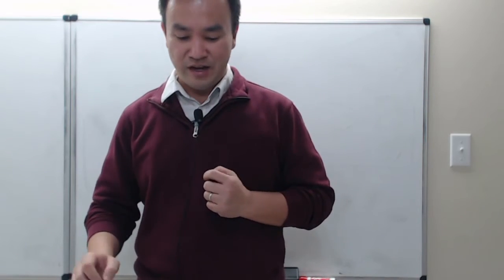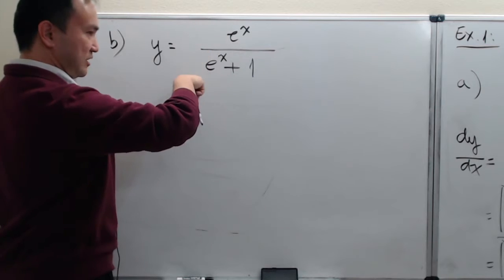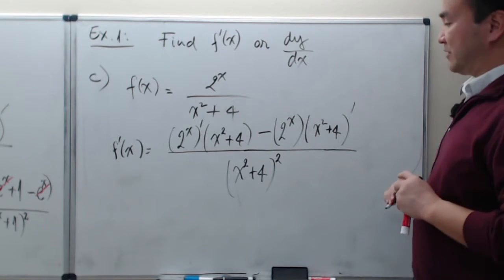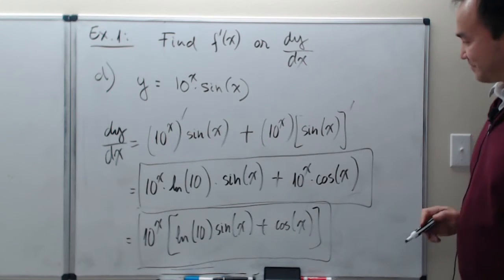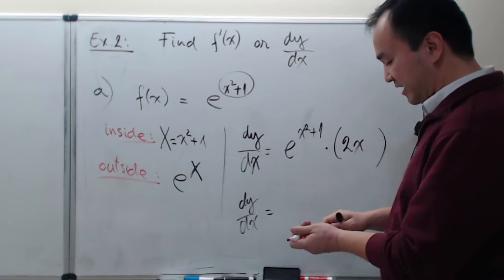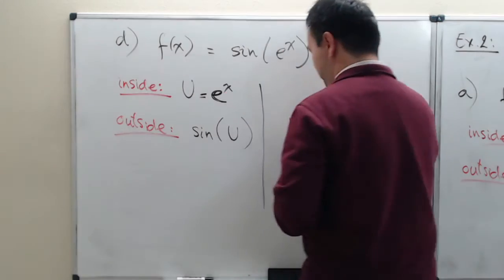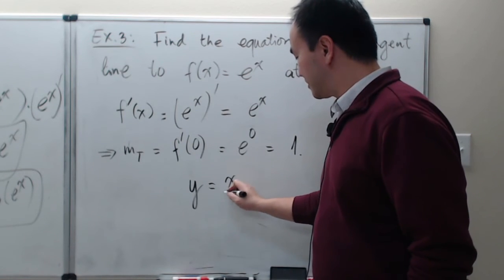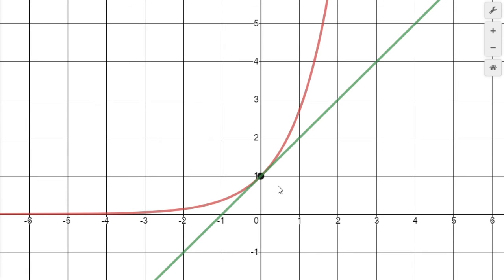L019: Derivatives (Exponential Functions) - Part II